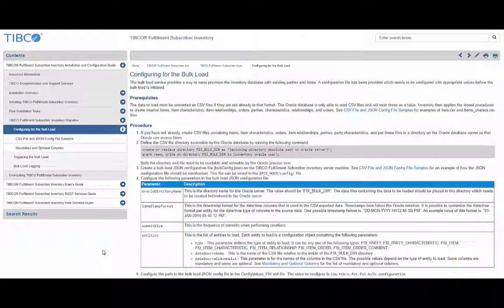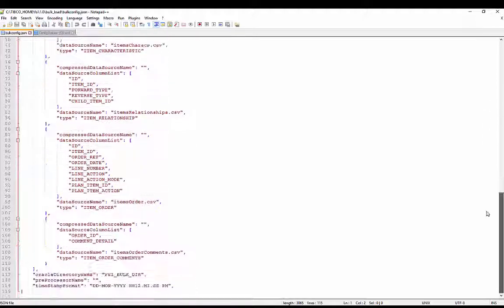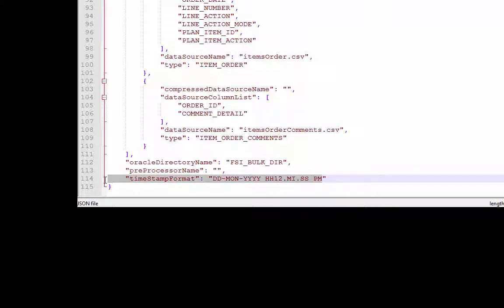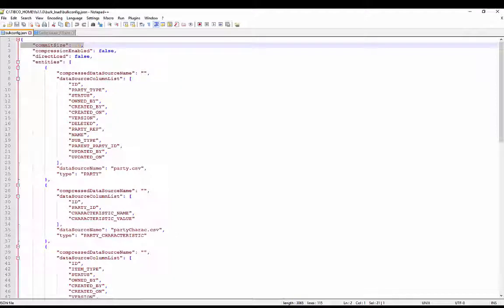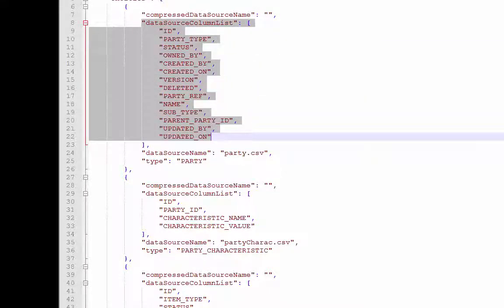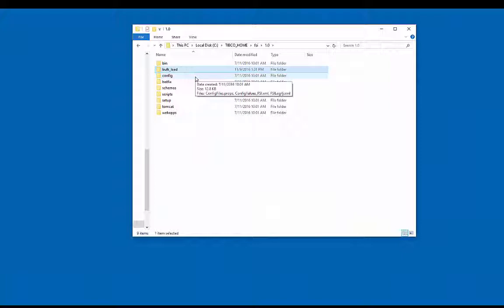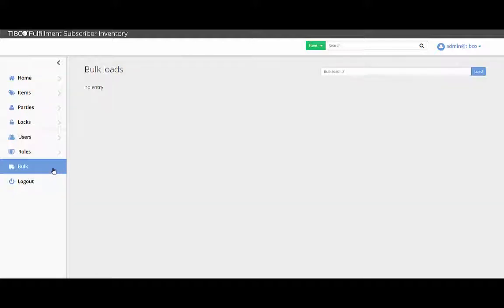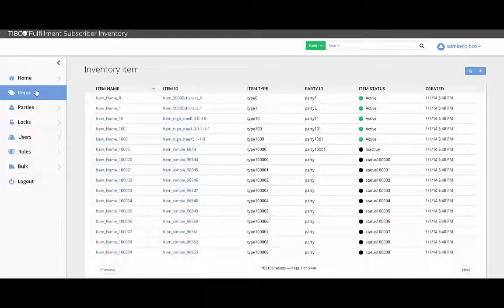Configuring and Completing a Bulk Load in TIBCO® Fulfillment Subscriber Inventory 1.0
You can use bulk load (mass import of data) to easily migrate from an existing system to TIBCO Fulfillment Subscriber Inventory. The inventory system will automatically apply stored procedures on the data and create internal items, parties, characteristics, relationships, or orders. This video shows the commands to be ran and the various load configurations to complete the bulk load process.